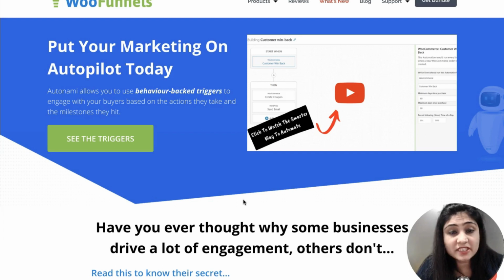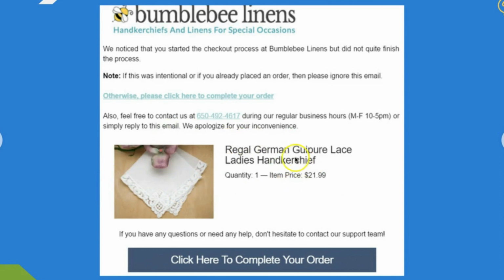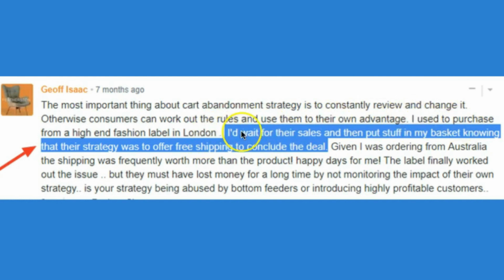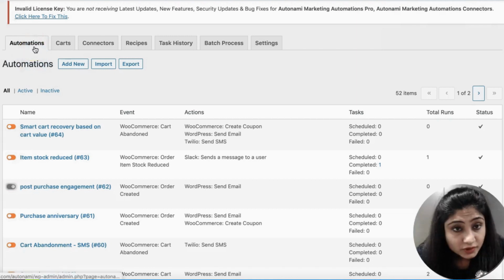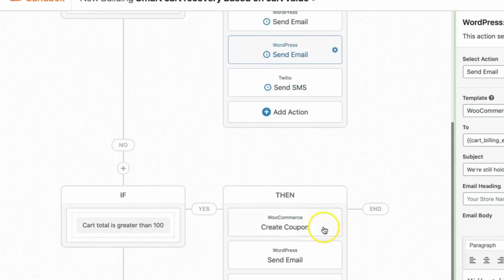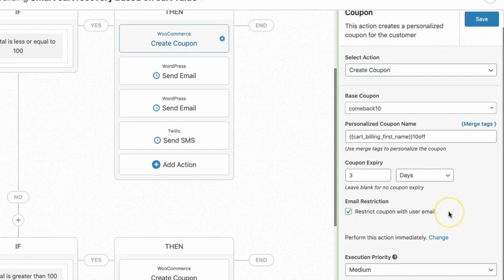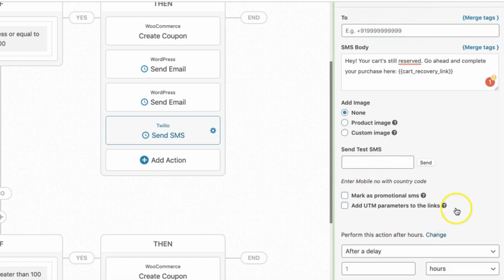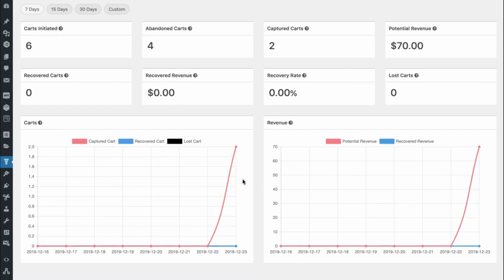WooCommerce Cart Abandonment Recovery: Strategy, Examples & System (Complete Masterclass)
Cart abandonment rate has risen to an all-time high of 69%+ and it’s not coming down any time soon.

Gone are those days when just having a cart abandonment email sequence was enough.

What you now need is a smart recovery system that understands the buyer’s purchasing behavior and tailors itself accordingly.

In this video, learn:

#1: The problem with the existing cart recovery systems - We look at why most cart abandonment plugins & their strategies don't work.

#2: A strategy that one store uses to get a cart recovery rate of 19% - Let's take a closer look at a store that sends out three well-timed cart recovery emails

#3: Meet the "Smart Revenue Recovery System" - Discover the 3 parts of a fool-proof strategy that exploits the power of email segmentation, urgency, and personalization to recover abandoned carts.

#4: How to live-capture your abandoned users - Find out how to live-capture the emails of your prospects such that the moment they enter their emails on the checkout, it's captured in case there's abandonment.

#5: How to set up your own "Smart Revenue Recovery System" - Create your own system for your WooCommerce store.

Links in the video:

1. A detailed guide on how to recover abandoned carts using a smart recovery system
2. Explore more about FunnelKit Automations
3.